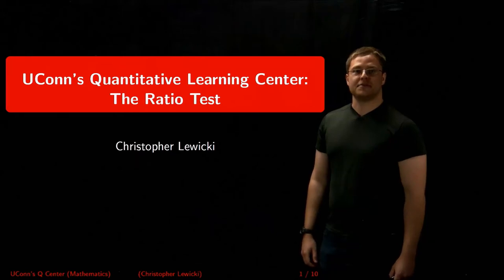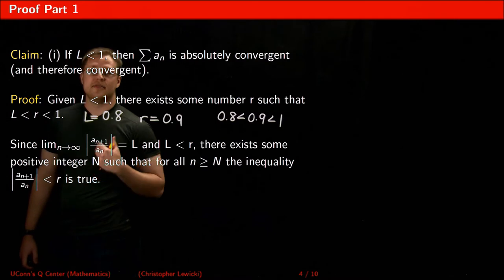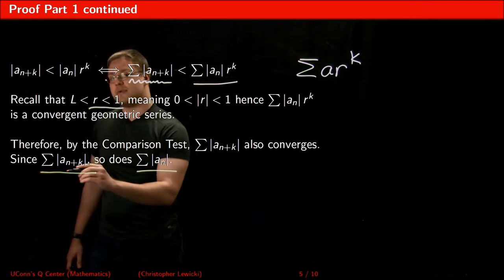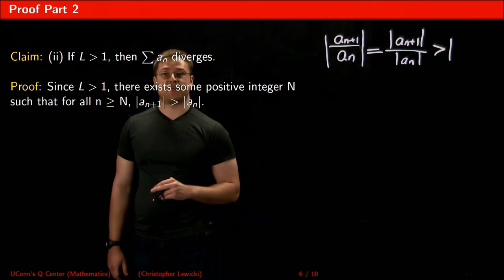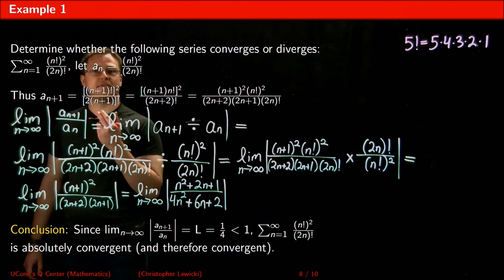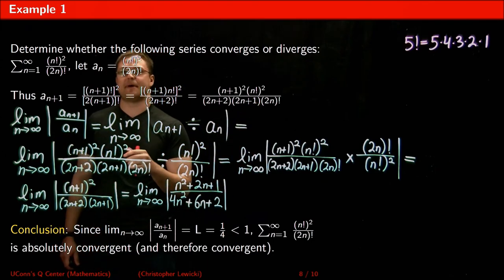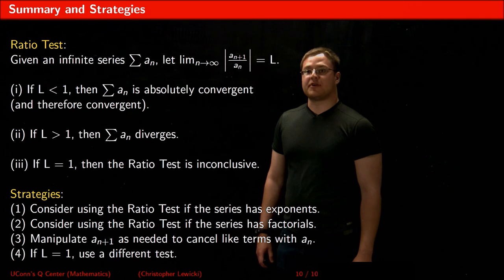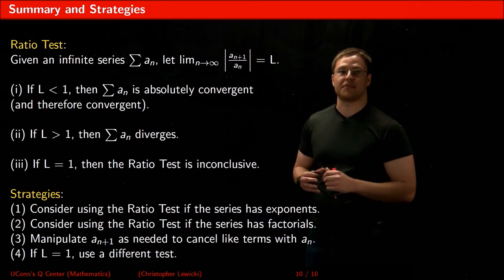Convergence of Infinite Series: the Ratio Test